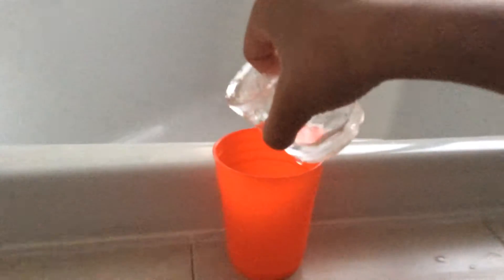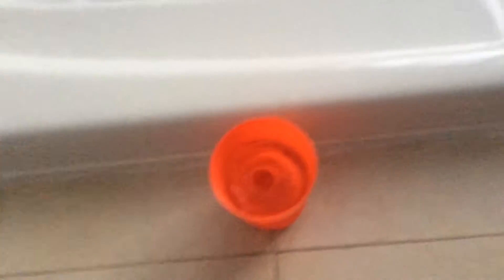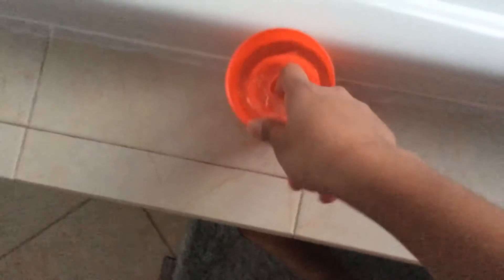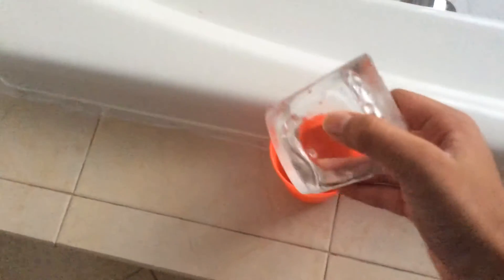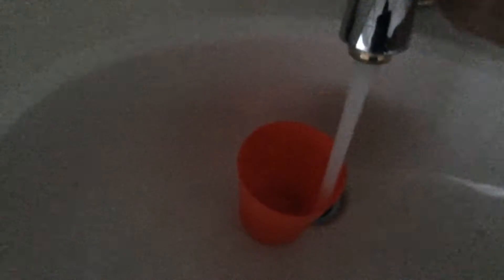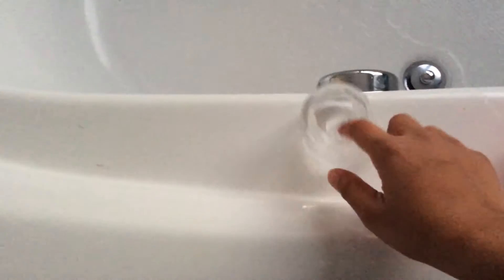Ice cup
I smash an ice cup